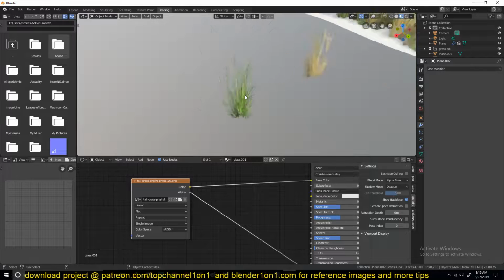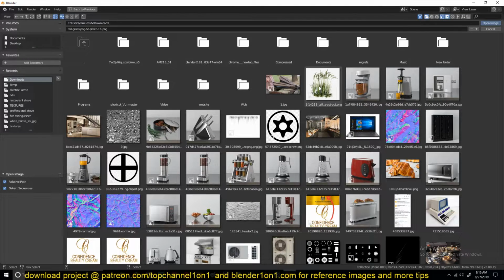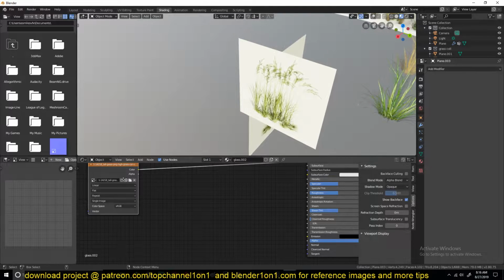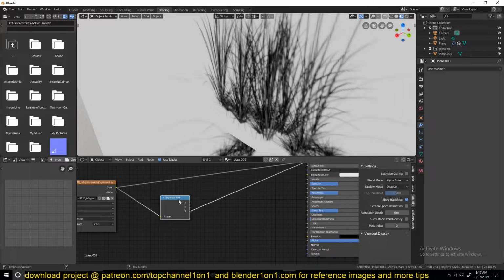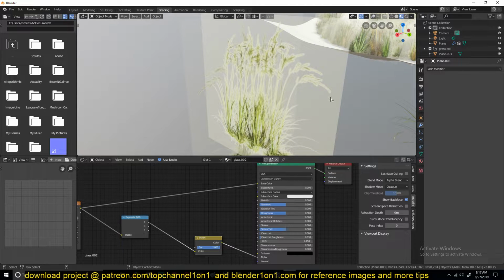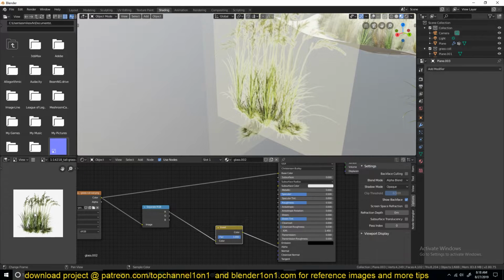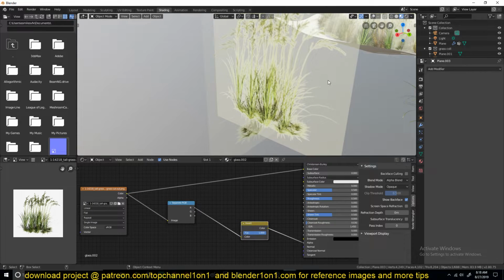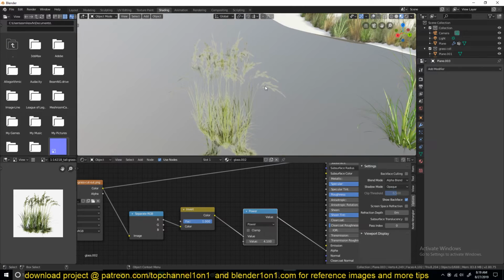blender daily tip removing a background from any image without alpha channel in blender 2 8